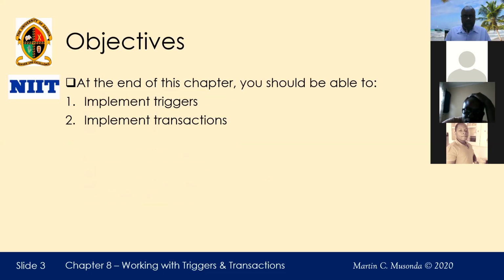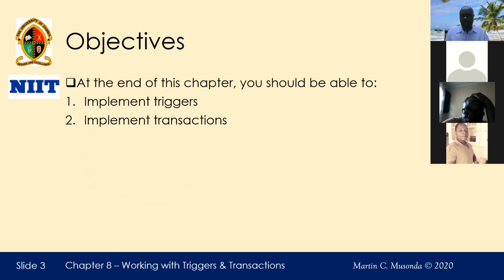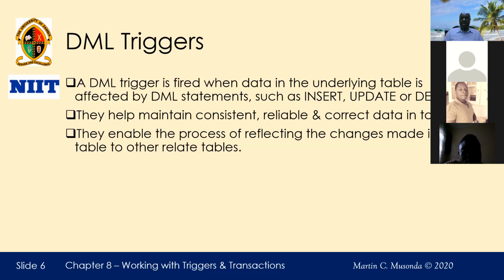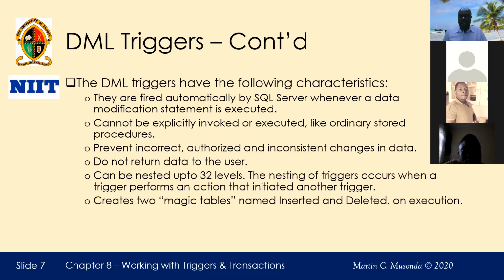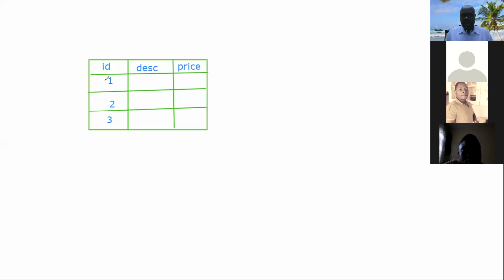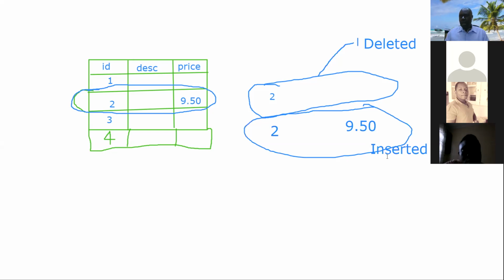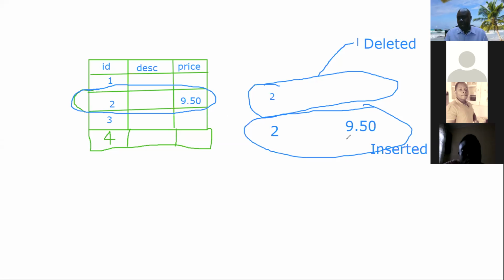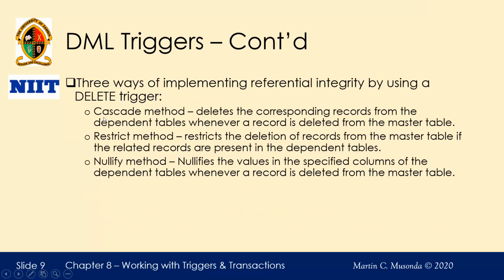Chapter 8.1 Working with Triggers & Transactions Part 1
This chapter looks at triggers in SQL Server: types of triggers and common characteristics. This is part of the NIIT Software Engineering & Infrastructure Management Diploma.